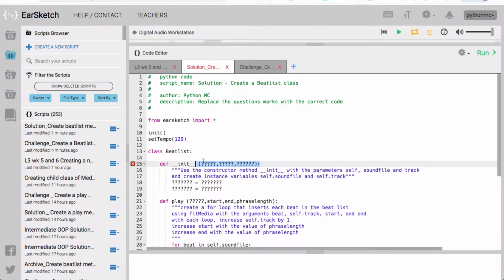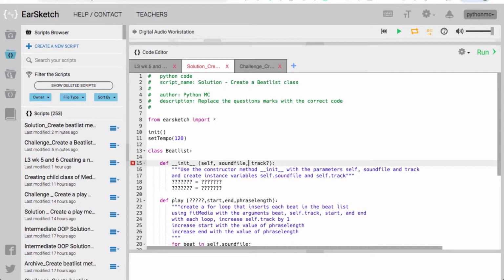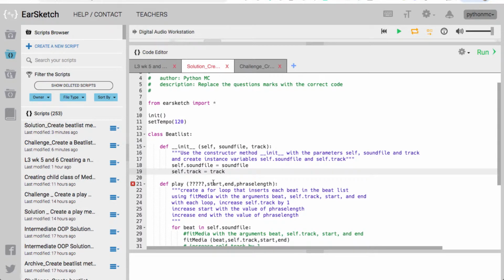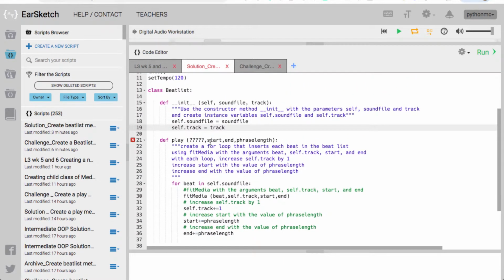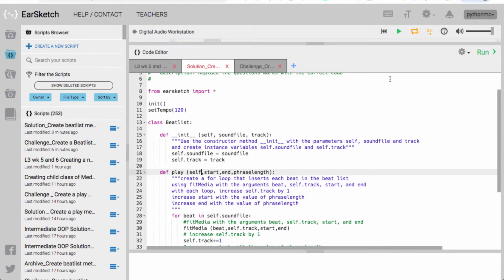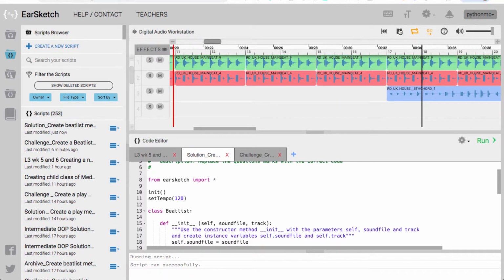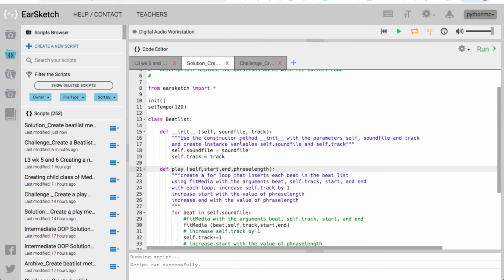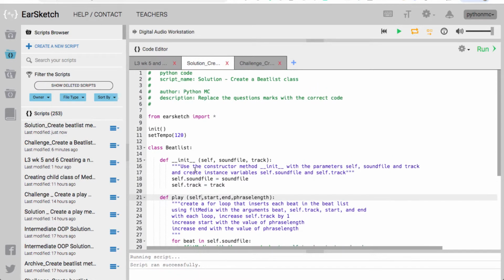Solution - Create a Beatlist class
In this video, we will walk through our solution to the coding challenge to create a new class in Earsketch called Beatlist.

Let’s compare this solution to your code to see if it looks the same.